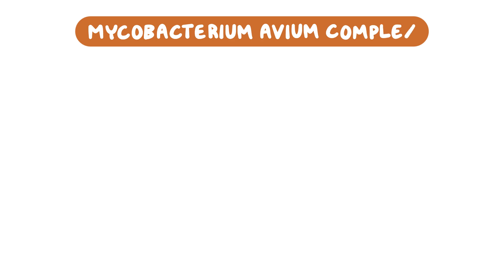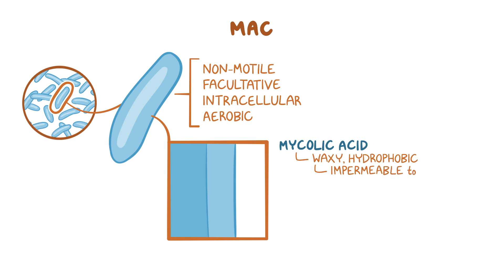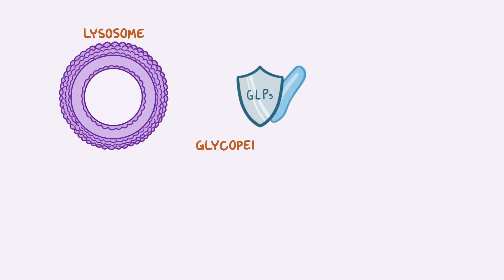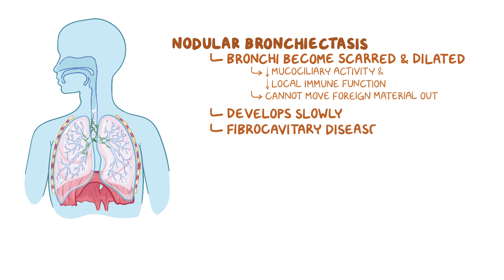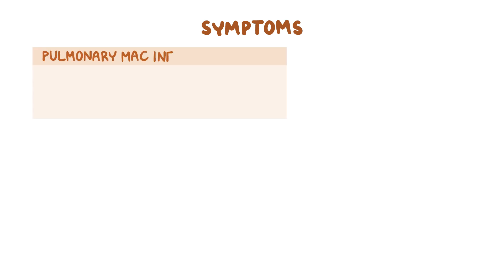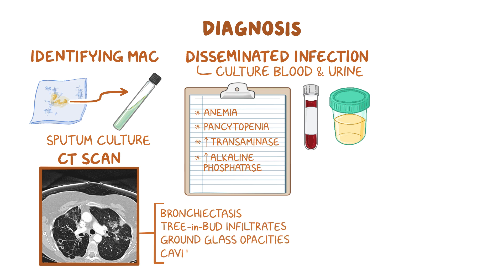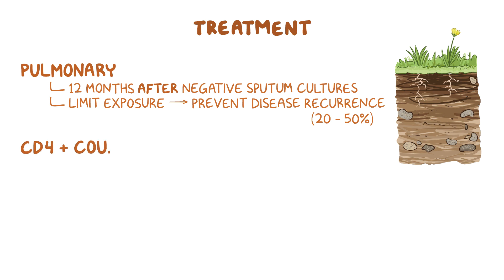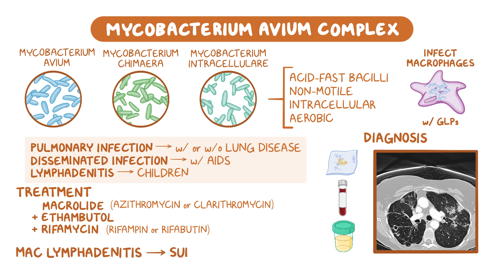Understanding Mycobacterium Avium Complex (MAC) Lung Disease | Symptoms & Causes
Mycobacterium Avium Complex (MAC) lung disease is caused by bacteria commonly found in water and soil. While these bacteria typically don't cause illness, they can lead to persistent lung infections in individuals with underlying lung conditions like COPD, cystic fibrosis, or bronchiectasis. Symptoms often include a chronic cough, fatigue, weight loss, and night sweats. In some cases, treatment is required to manage chronic infections.